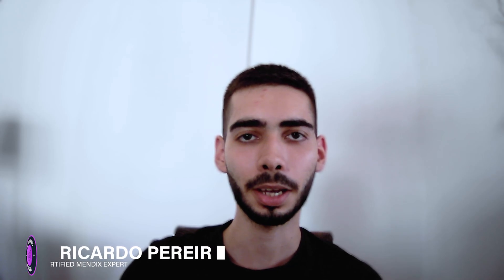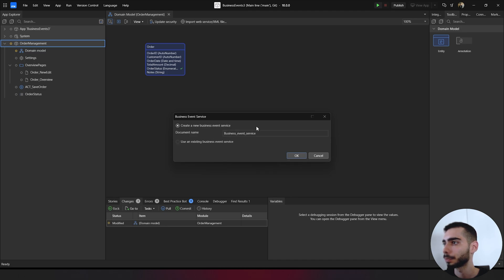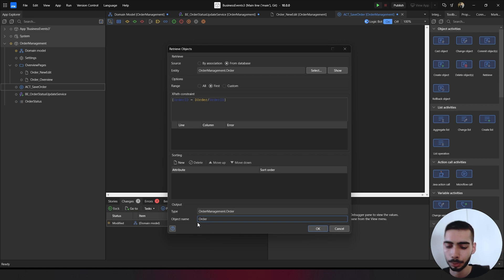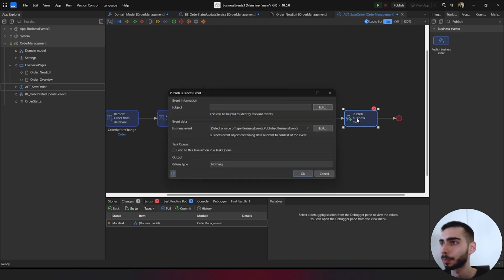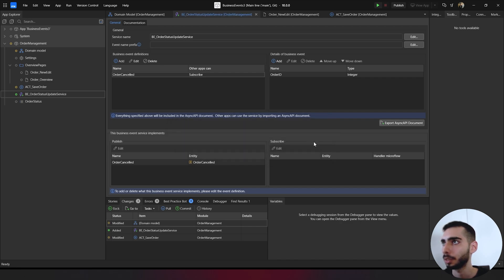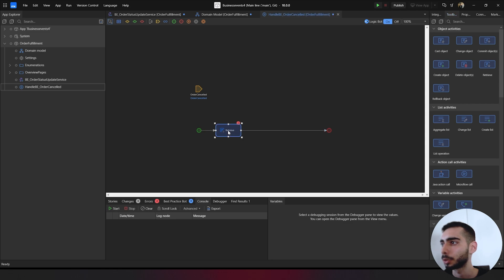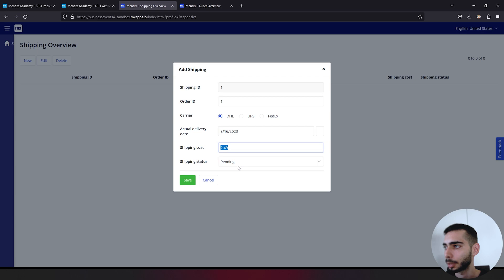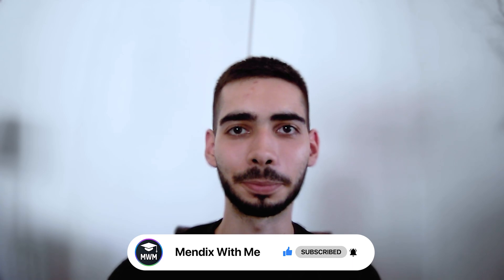HOW TO USE BUSINESS EVENTS | Mendix 10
Welcome guys, My name is Ricardo Pereira and today I going to teach you how to use Business Events in Mendix.